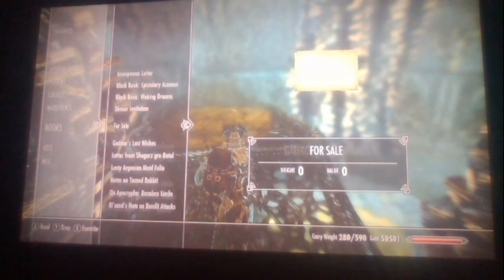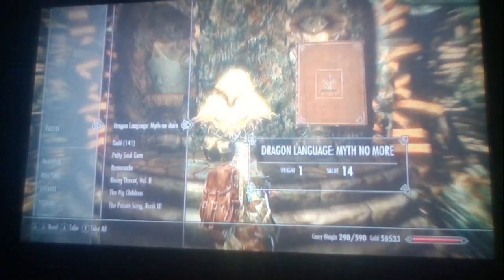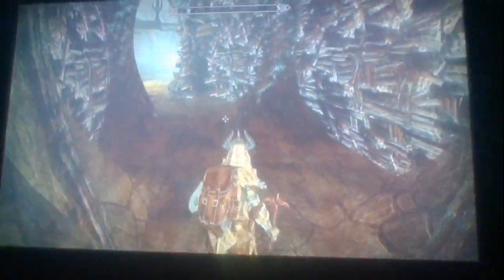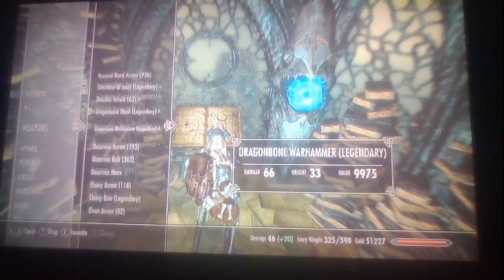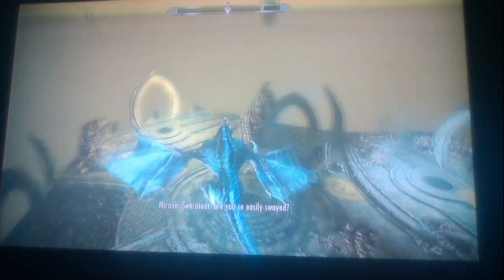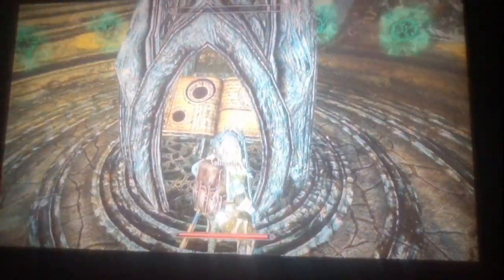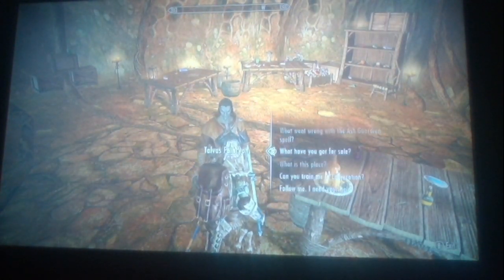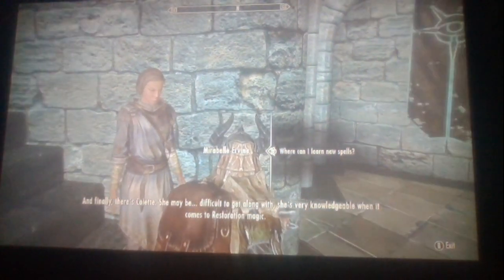let's play skyrim switch part 53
if comments are disabled I didn't do it YouTube auto does it for marking a video as having a child in it, yes all my pokemon and harvest moon videos are affected by it
I have a discord here is the link if you want to join
my twitch I don't know yet what I will do on there but hey I am on twitch
I'm on twitter now here is a link to it
 just made a twich account here is a link to it
just made a facebook account it has my real name of Quinten Harding and I used unipixsquadlove's email account because this one has been removed here is a link if it works
this is my co-op channel